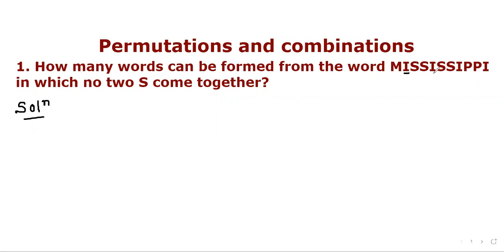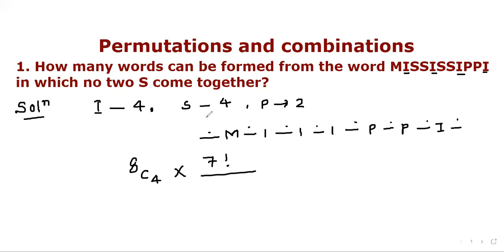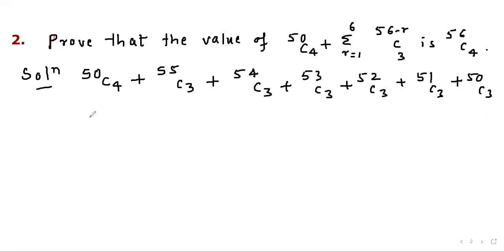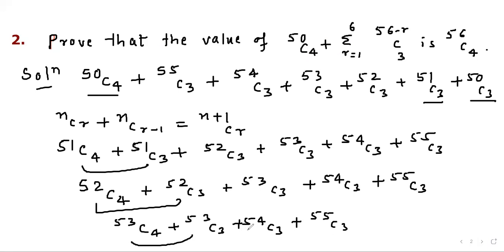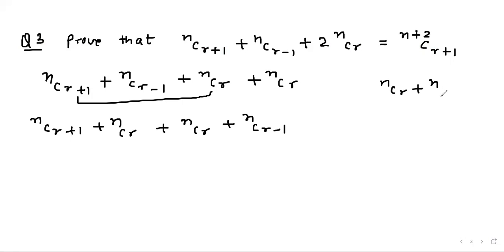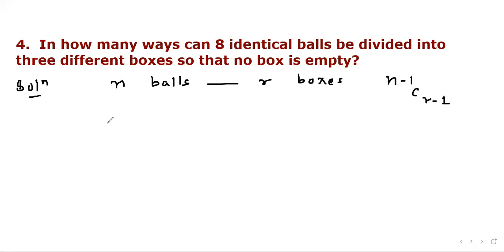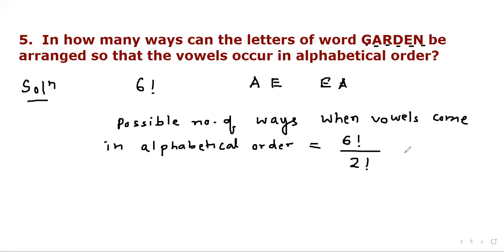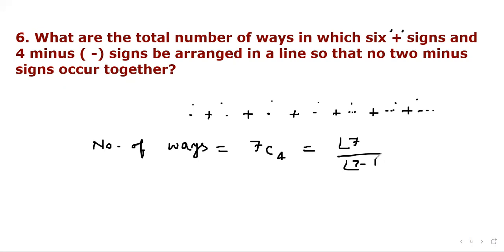JEE Maths Series Lecture -25 Permutations and combinations (IV)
How many different words with or without meanings can be formed from the letters of word MISSISSIPPY when no two S's come together?